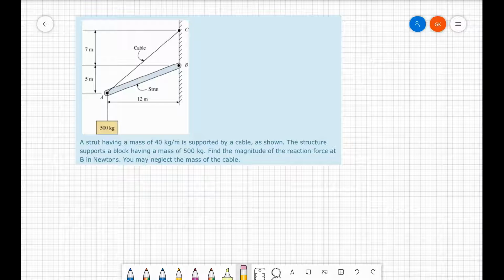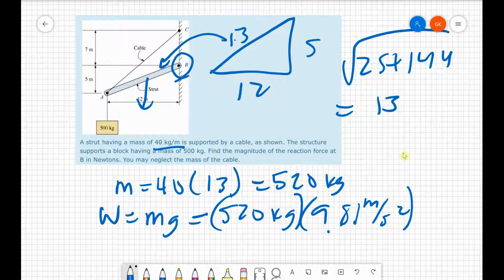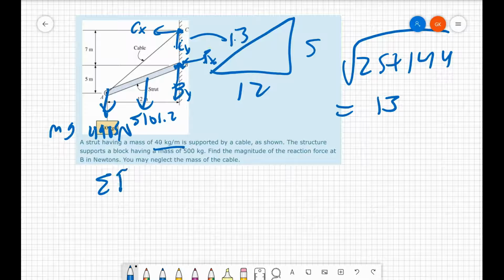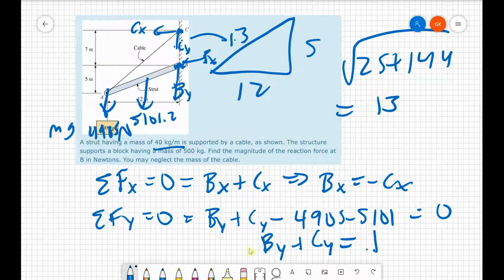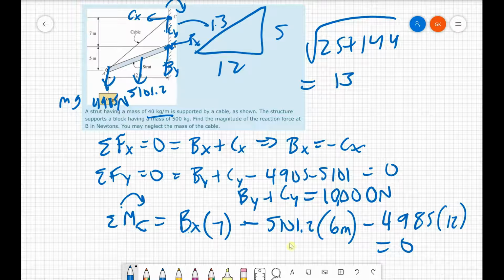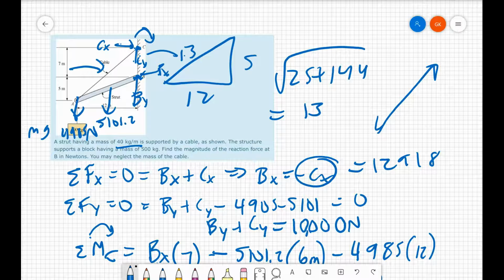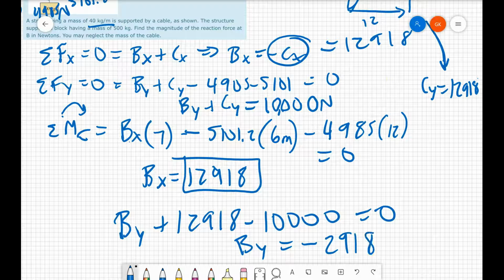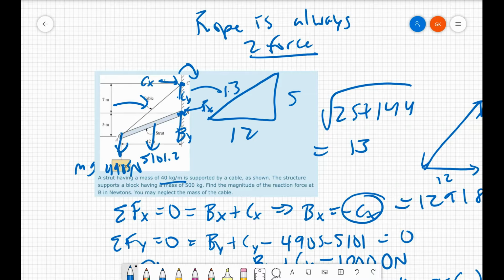Example: I've Been FRAMED!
I mean, come on, that pun was just sitting there asking to be used. I couldn't just leave it out in the cold now, could I? For problems without angles, you need to either figure out a slope triangle or use the dimensions to determine the angles. Most of our trig functions are only built for right triangles, so you will have to use law of cosines if it is not a right triangle.